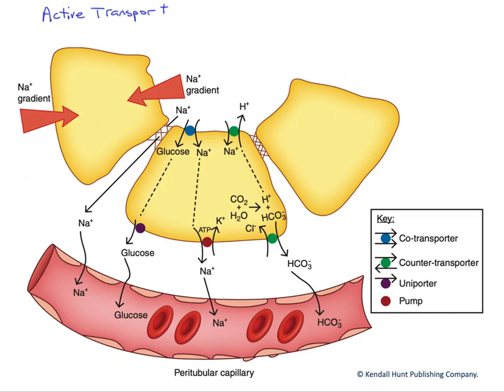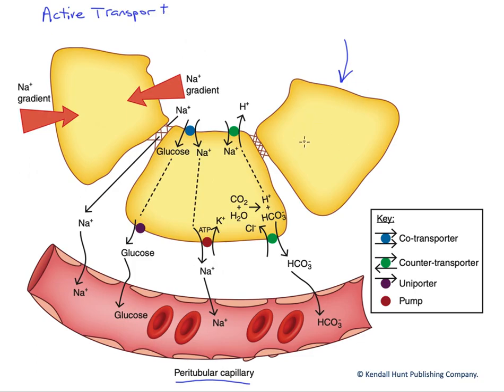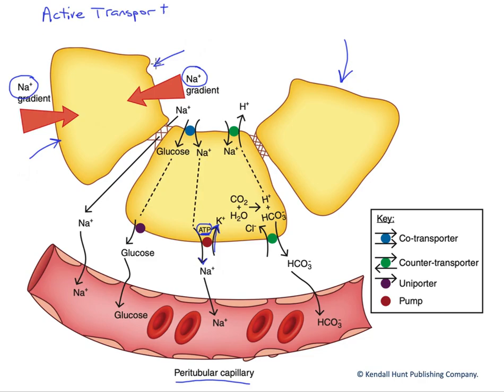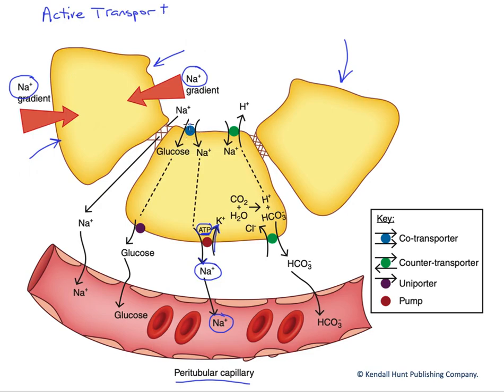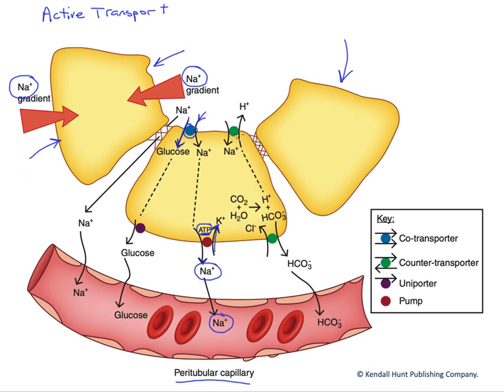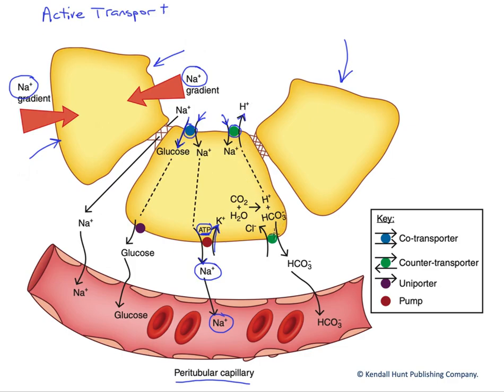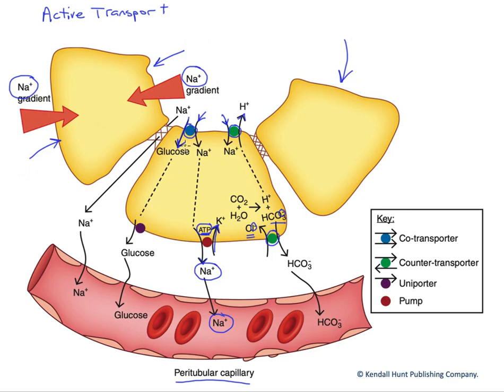Nephron active transport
Here we summarize the mechanisms of primary and secondary active transport and how they relate to reabsorption and secretion across the nephron wall.